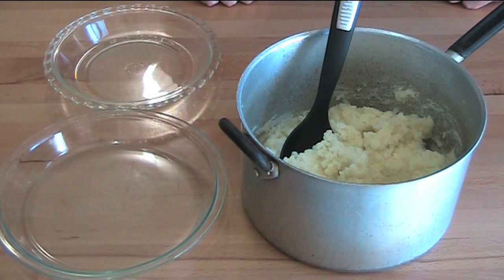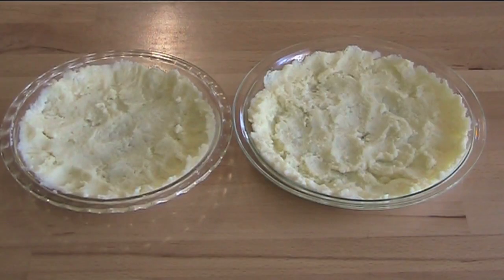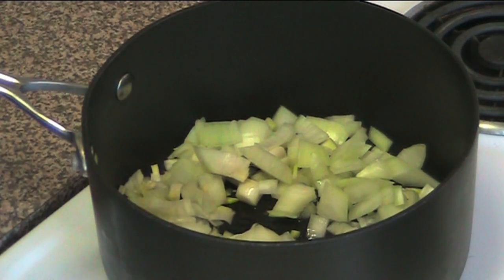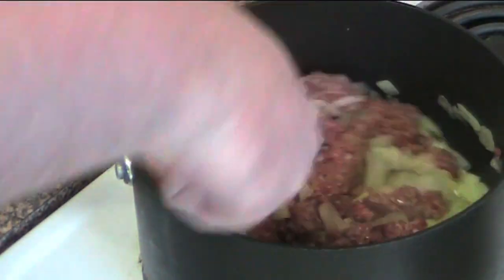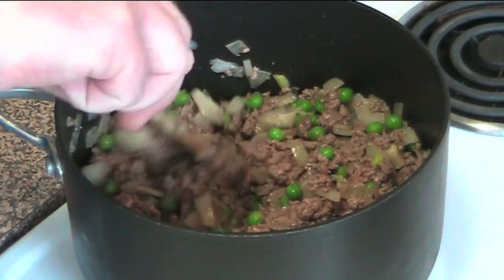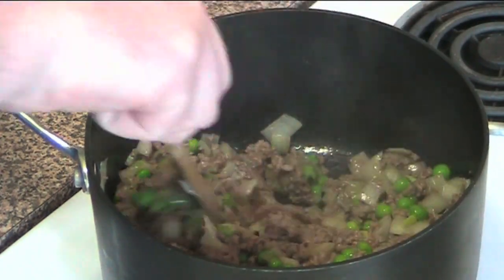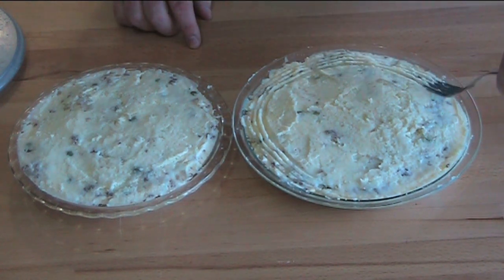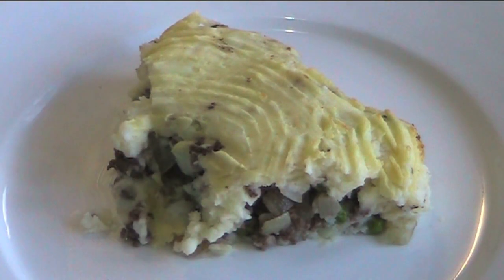Mashed Potato and Beef Pies | One Pot Chef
Mashed Potato and Beef Pies are a twist on Shepherd's Pie and Savory Mince + Mash. Mashed Potato is used to create a pastry case, then topped with savoury mince and enclosed in a top layer of potatoes. Lightly baked, this quick pie is guaranteed to keep everyone happy - Give it a go!

INGREDIENTS IN THIS DISH:

500g Beef Mince (Ground Beef)
1.5Kg Potatoes (Peeled and Chopped)
1 Brown Onion
1 Cup of Frozen Peas
1 Tablespoon of Olive Oil
1 Tablespoon of Worcestershire Sauce
1 Tablespoon of Corn Flour (Corn Starch) + a little water for mixing

Preparation Time:  About 15 mins

MAKES 2 PIES - SERVES 8 IN TOTAL